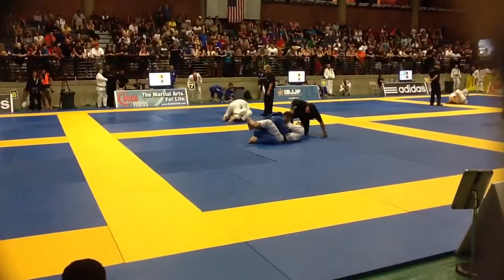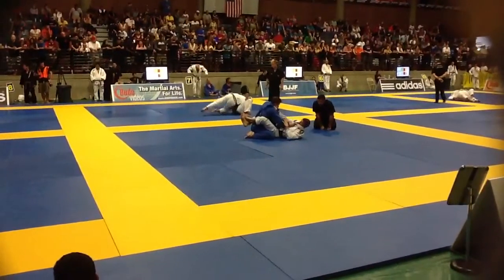Jordan Shepler Alvarez BJJ Arlington TX FINALS 2012 IBJJF Las Vegas Open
2012 IBJJF Las Vegas Open 8/11/12
Finals Match Blue Belt Master Medio
Alvarez Brazilian Jiu Jitsu
1114 W. Harris Rd #104